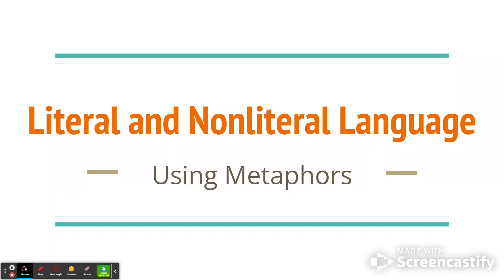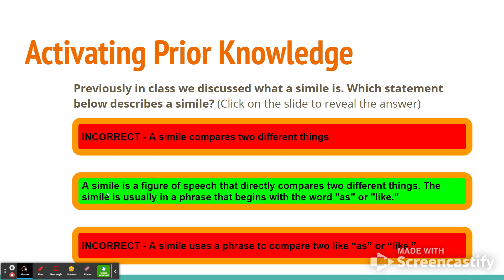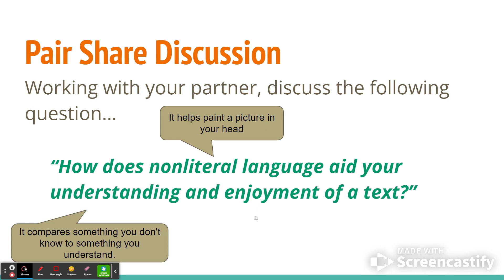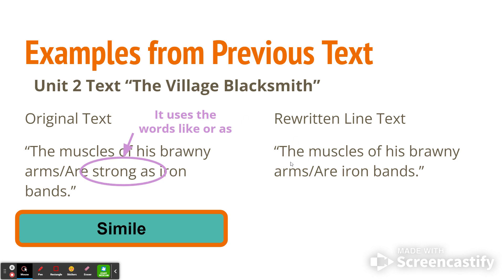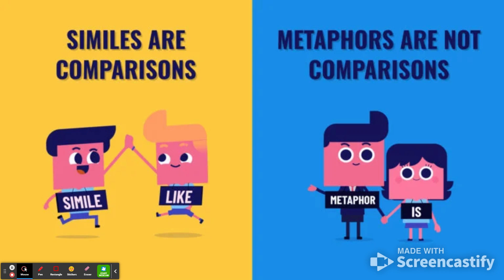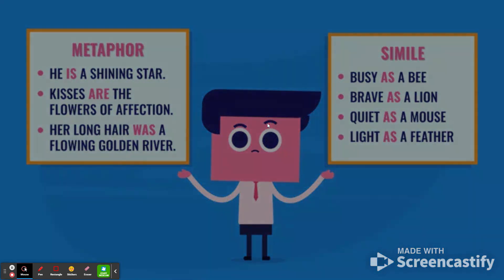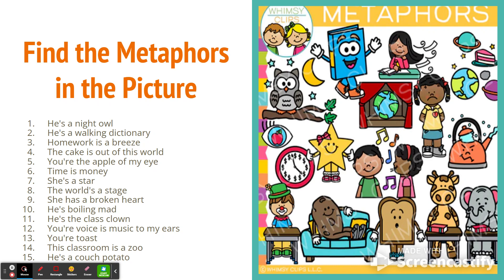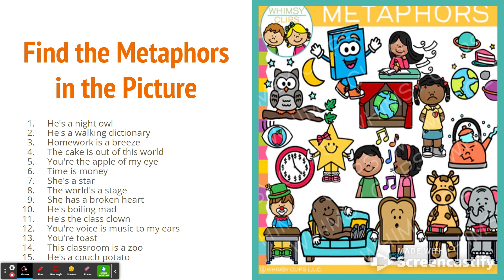Mini Lecture - Literal and Nonliteral Language - Metaphors